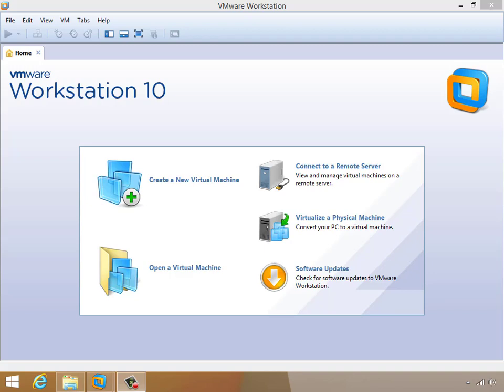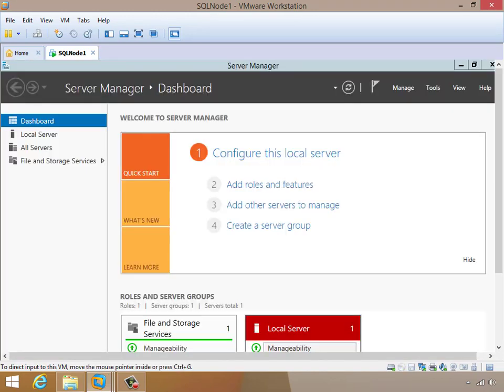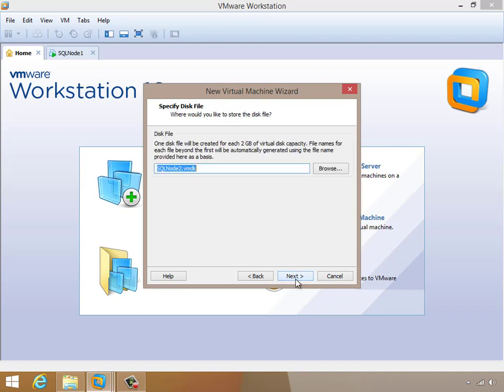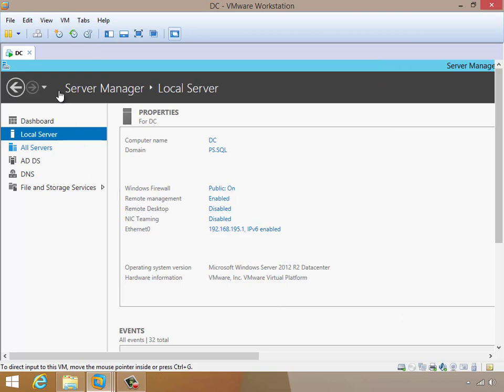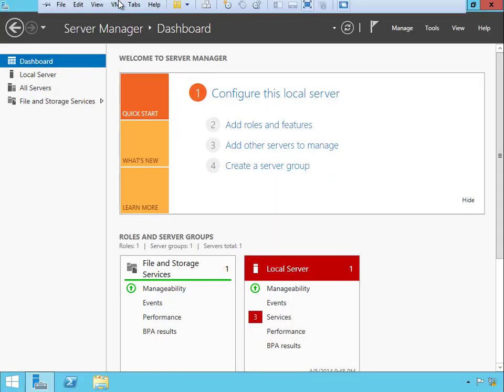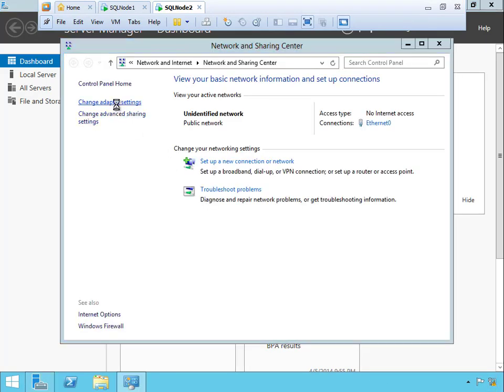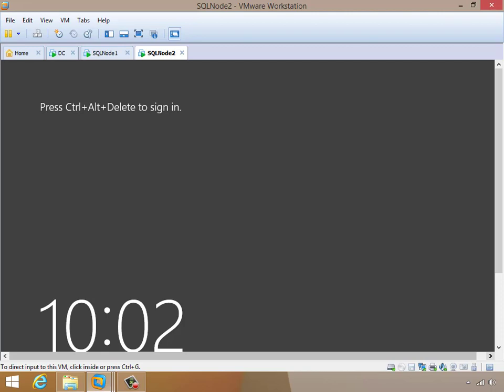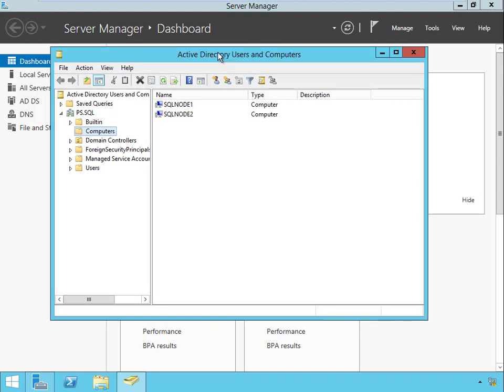Series: Setup SQL Server Cluster- 4 of 15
This is a training course that was intended to be a sequel to my admin course on Pluralsight, but they turned it down because someone in the peer review process said my speech stumbled sometimes so the course wasn't professional enough.  I re-recorded it several times, but I just couldn't seem to get all the stumbles out.  I don't think there are that many, but whatver.  What this meas is I'm finally getting around to posting it so now you get it for free.

This series is meant to show you how to create a clustered environment in VMs so you can test them and learn clustering.

This video builds the cluster nodes.